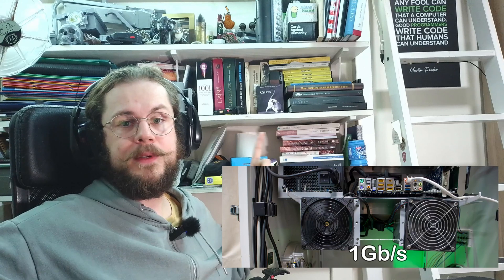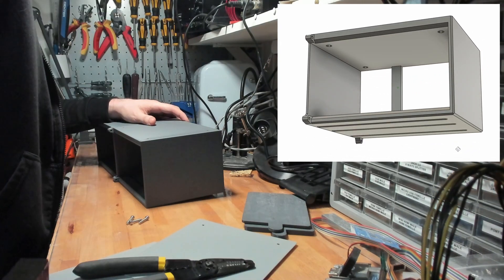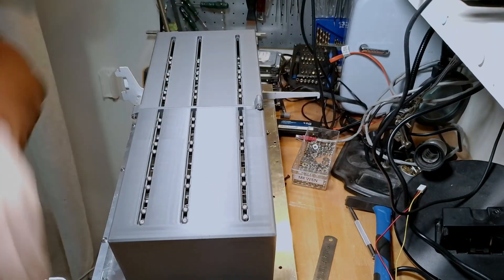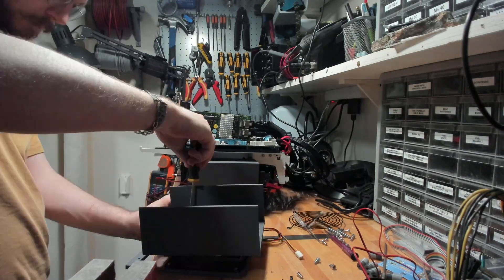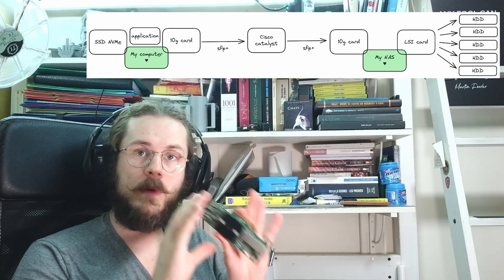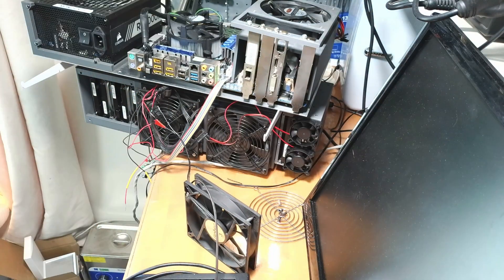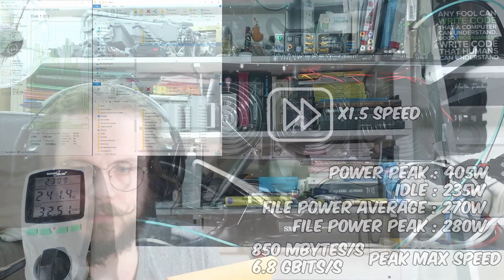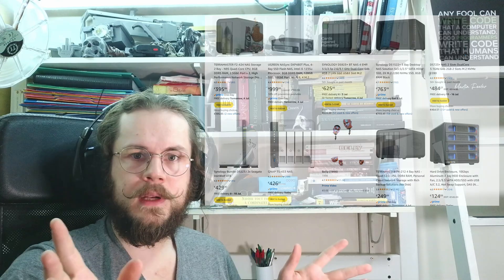DIY Server part 5 - 10G/s speed upgrade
Hello ^^
A bit late with the upload of this video as I had to await the arrival of all the components and parts that whent into this DIY NAS.
I was able to get way more speed out of the NAS than I even dreamed of : 6.4GB/s of writing speed and a reading speed I cannot measure as I simply do not have the required hardware to measure it.
In order to get to thos speeds I added extra HDDs for a total of 18 and set up the entire network to be 10G compatible with PCIE cards and a cisco switch.

Here are the files of what I designed should you be interested in tinkering with them :